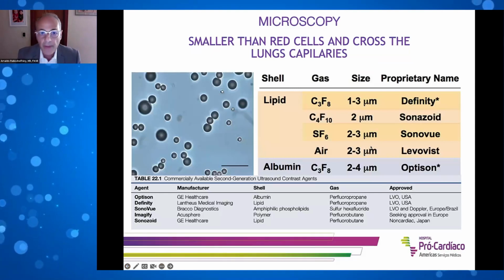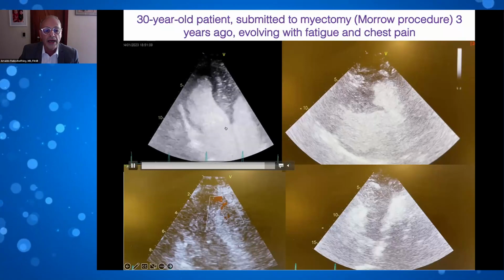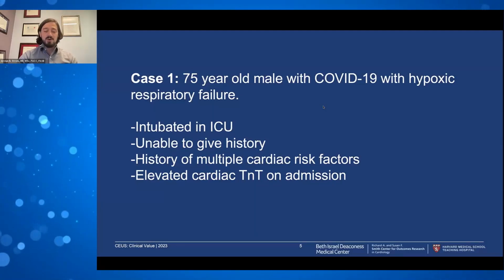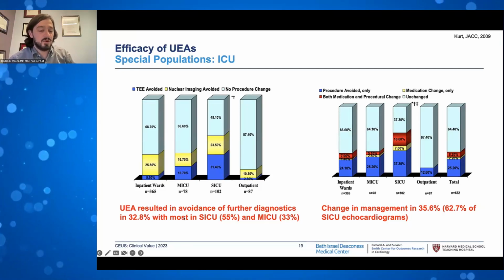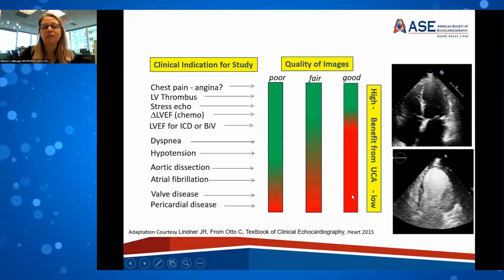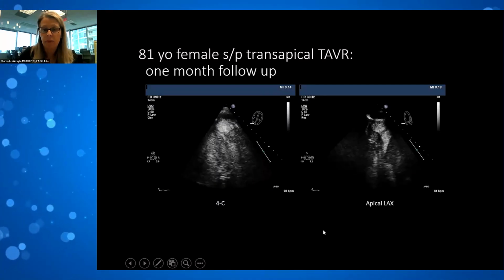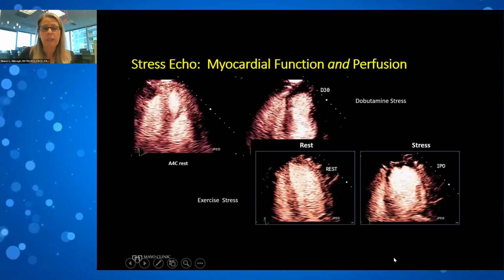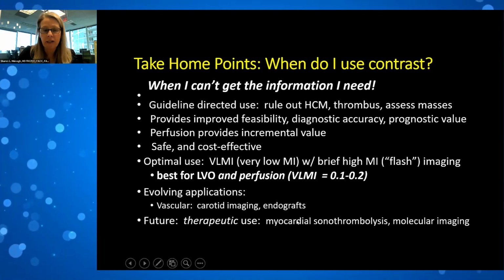Clinical Value of CEUS in Daily Cardiology Practice I Cannot Do an Echo Without Contrast